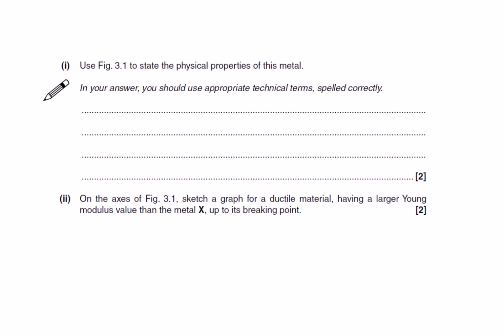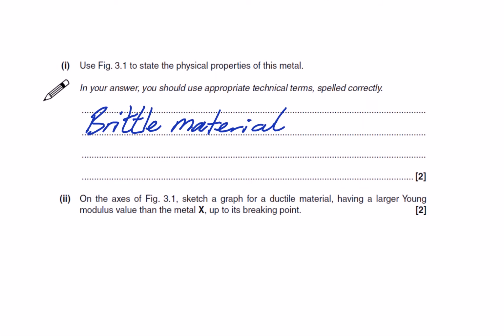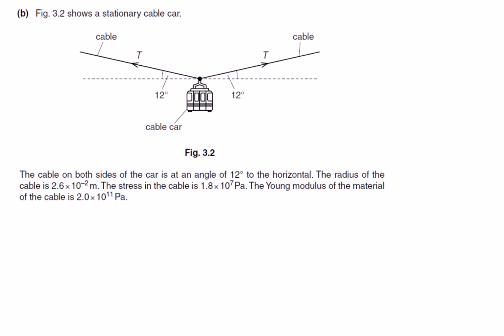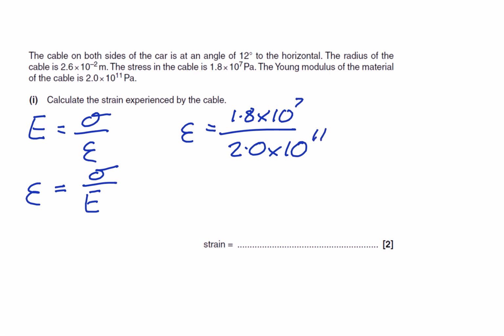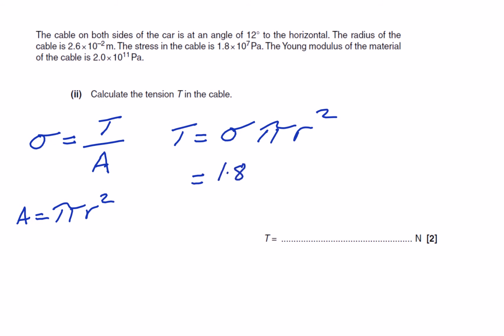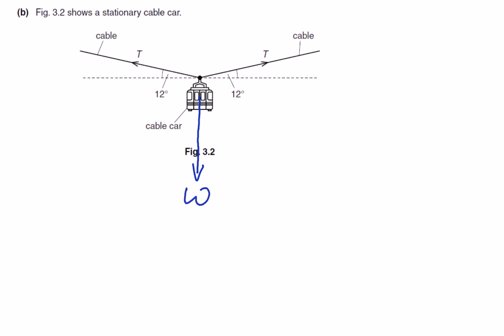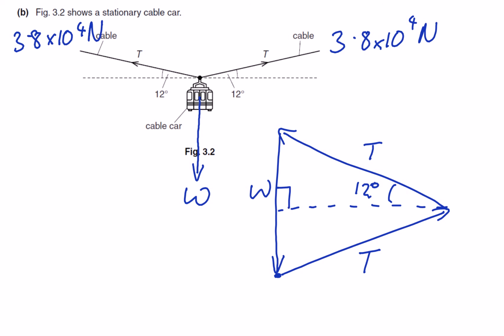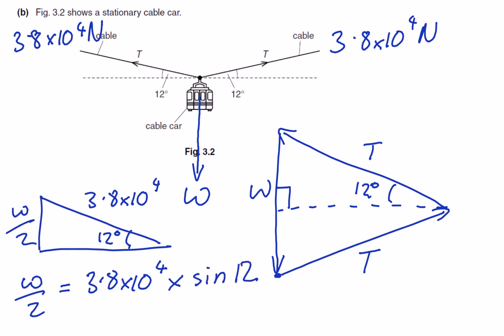G481 June 2014 Q3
This recording was created using Lensoo Create App.